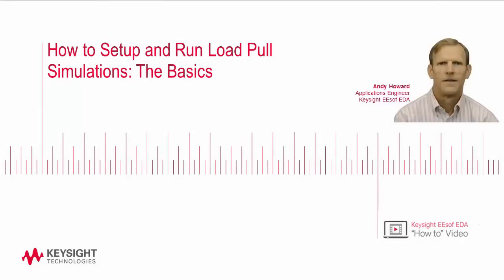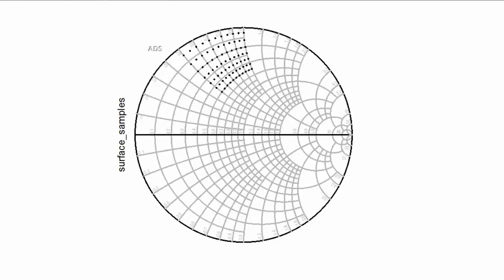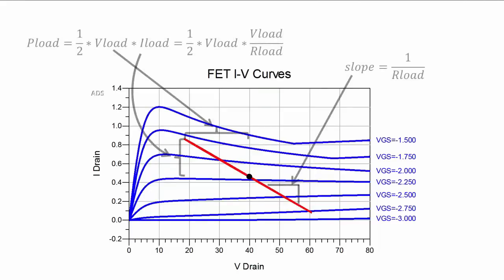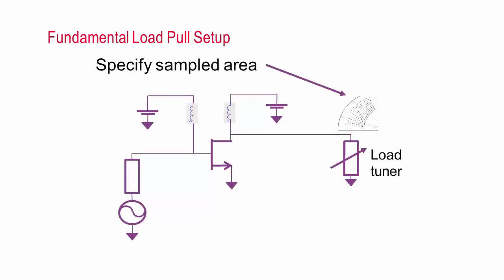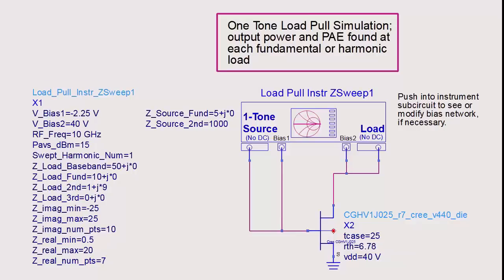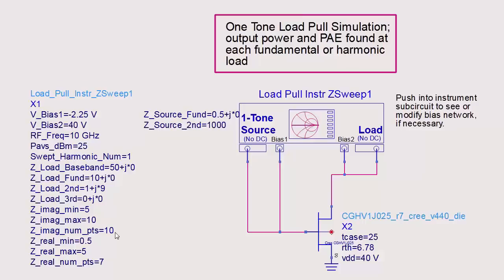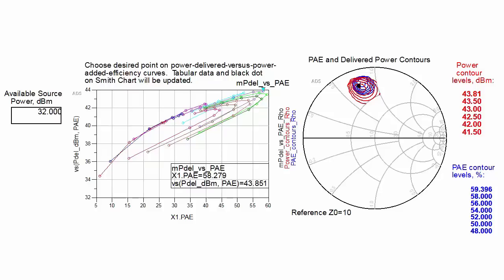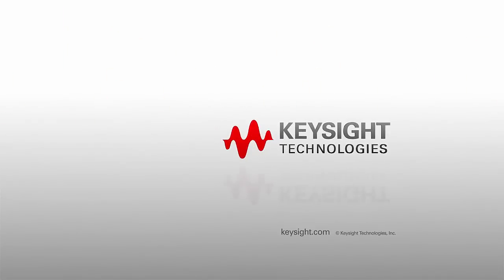How to Setup and Run Load Pull Simulations: The Basics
This video introduces basic concepts regarding running load pull simulations. It then uses load pull simulation to find a load impedance that enables you to obtain greater than 43 dBm output power and greater than 55% PAE from a Cree FET.